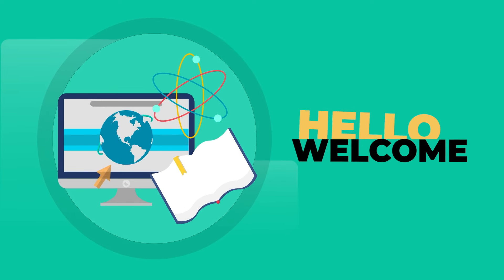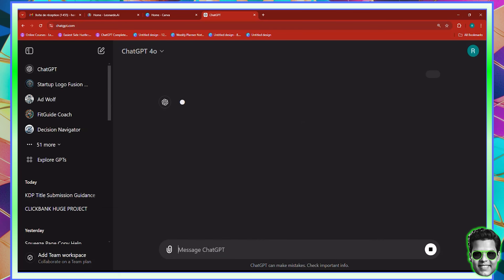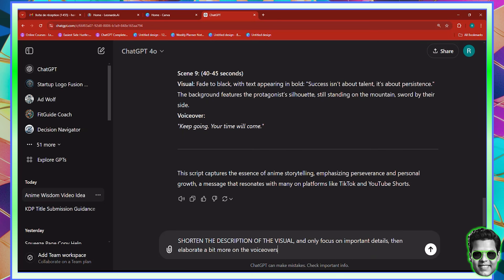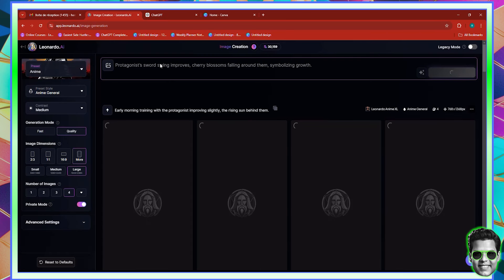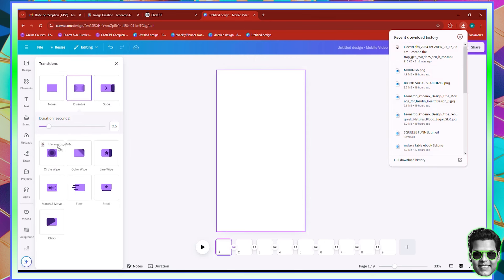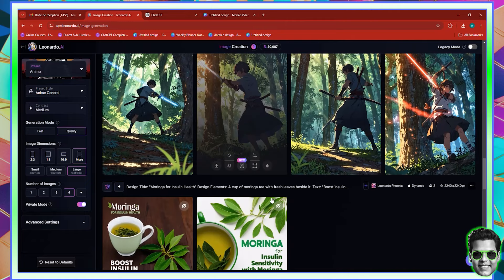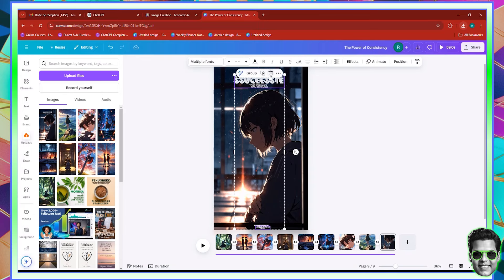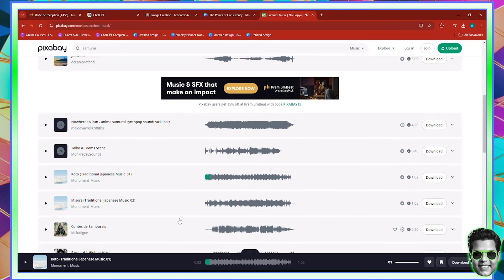The VIRAL CapCut Formula for Creating Anime YouTube Shorts with AI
🎬 Want to go viral with Anime YouTube Shorts? Discover the VIRAL formula using AI tools like CapCut and ChatGPT to create stunning anime-style content that gets attention fast! This step-by-step tutorial will teach you how to produce eye-catching anime shorts that are sure to rack up views on platforms like YouTube and TikTok. Whether you're a beginner or a pro, you’ll learn how to craft engaging scripts with ChatGPT and edit anime-style visuals seamlessly with CapCut’s AI tools.

💡 What You’ll Learn:

The exact formula for creating viral anime YouTube Shorts
How to use CapCut AI to add professional anime effects
Leverage ChatGPT to generate engaging scripts that hook viewers
Tips to boost engagement and increase your video’s reach
Editing hacks for smooth anime transitions and action scenes
🚀 If you want to grow your channel and create anime content that stands out, this video is for you!